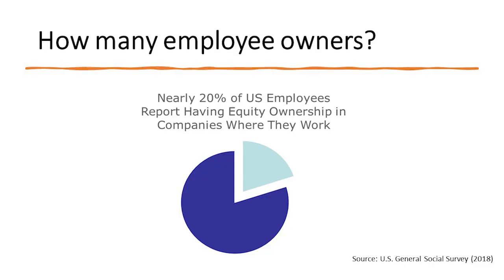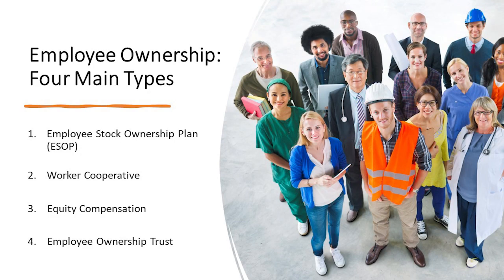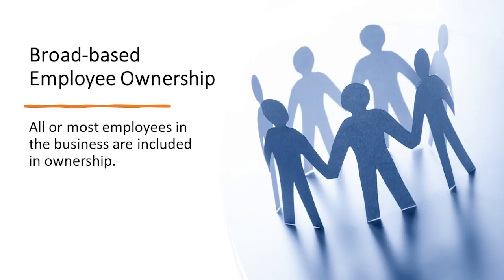Example of non - credit Production Level 3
This video was shot in our studio against a green screen, it includes editing of PowerPoint files in the completed production.  This video was also used in a Coursera non-credit course.

Production Level 3 - Video and PowerPoint slides / graphics mix (Project Studio, Media Production Studio)
    This level includes video recording of the presenter and insertion of PowerPoint slide deck. Presenter can sit at desk or stand for the presentation.  Power points will be shown full screen and editing will switch between the presenter and PowerPoints when appropriate.  Recording on camera in either our Project studio or Media Production Studio.